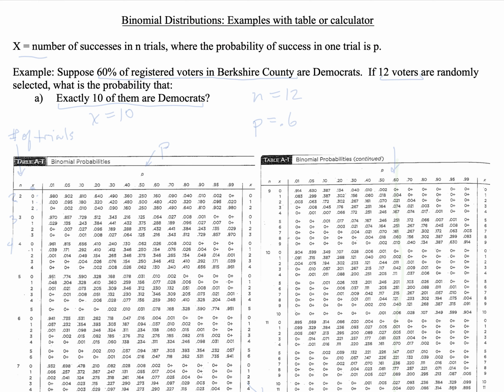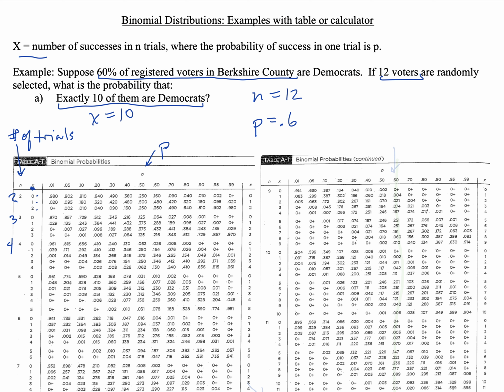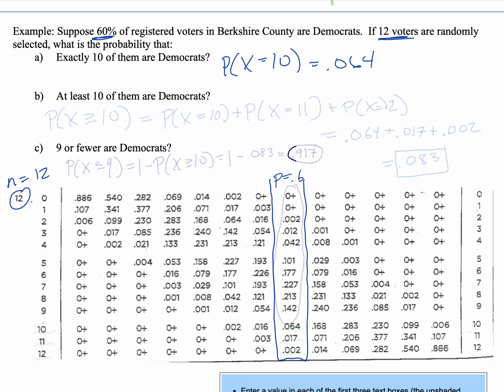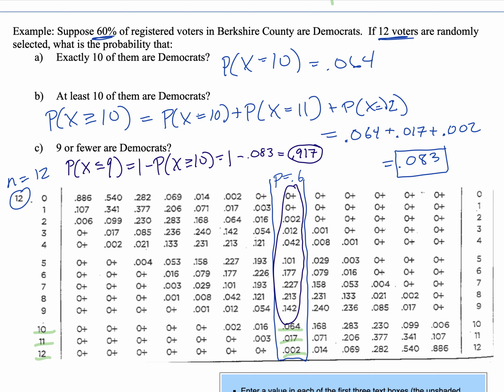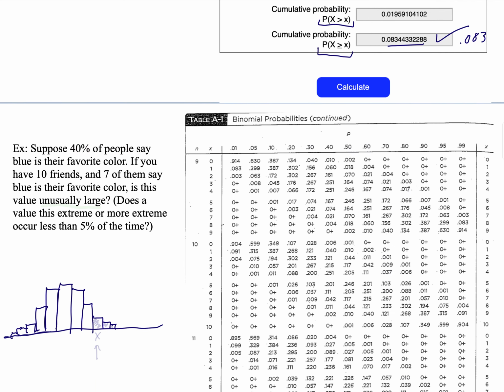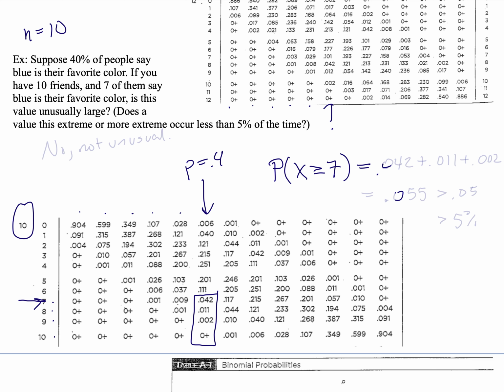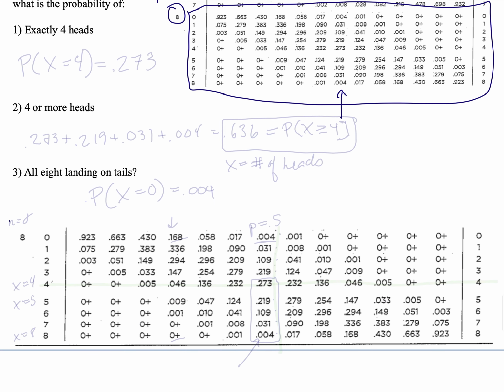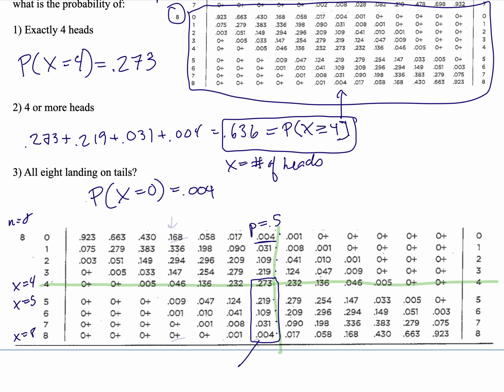Binomial Probabilities with a Table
In this video, we find binomial probabilities using a Binomial table.